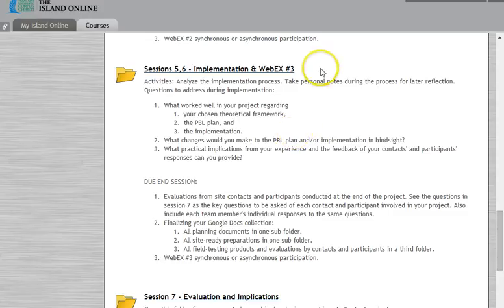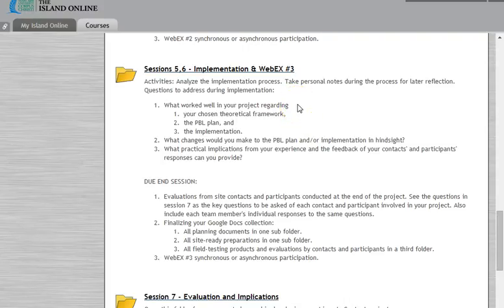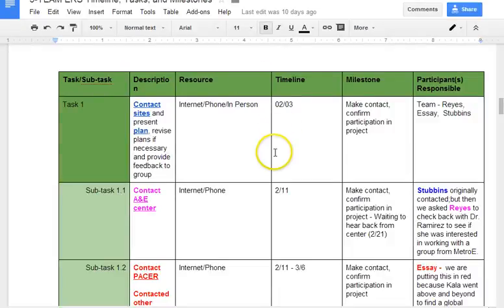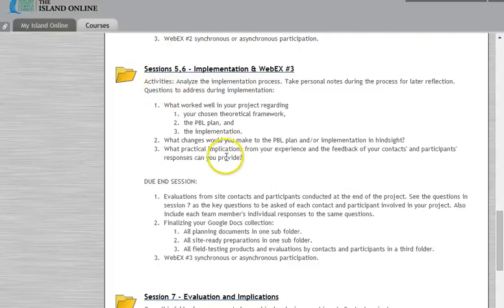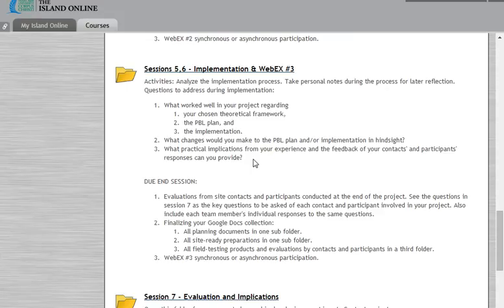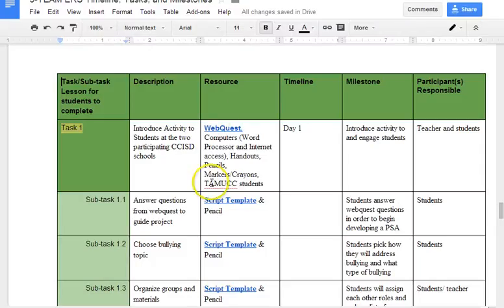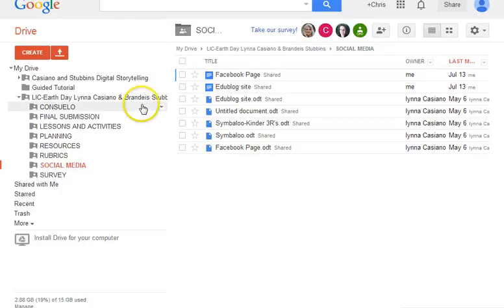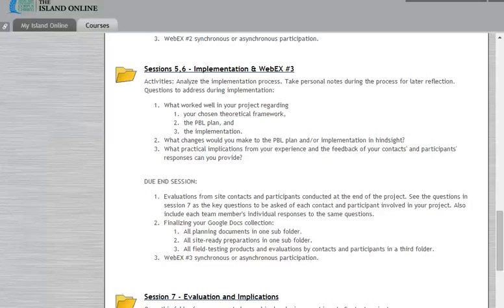CLIC Session Five Tutorial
The main activity for this session is the implementation and execution process. Team members will want to take personal notes during the process for later reflection.